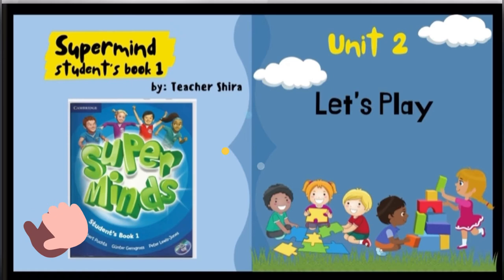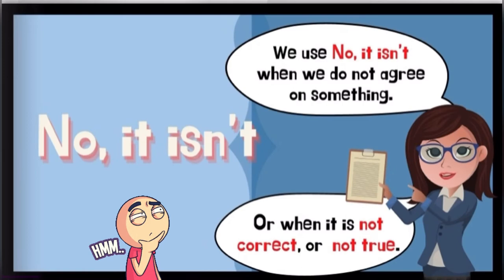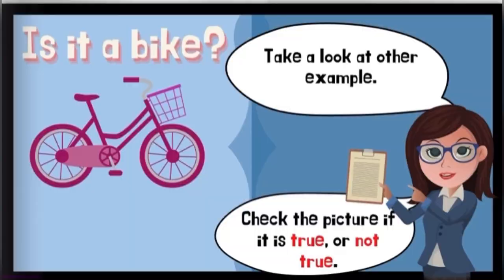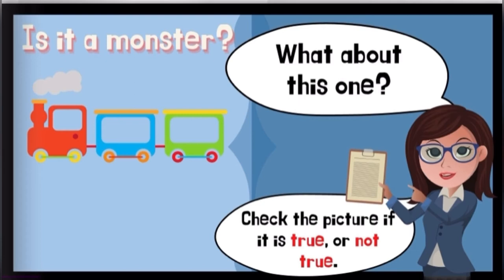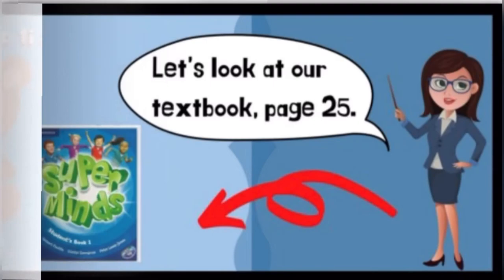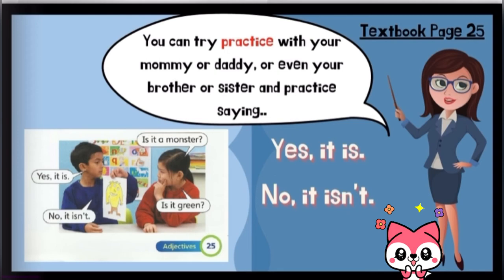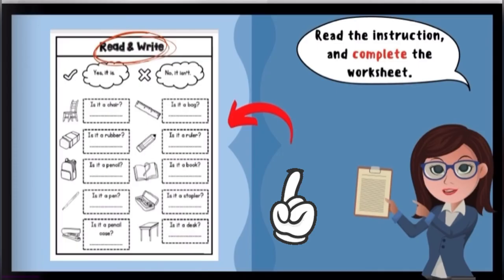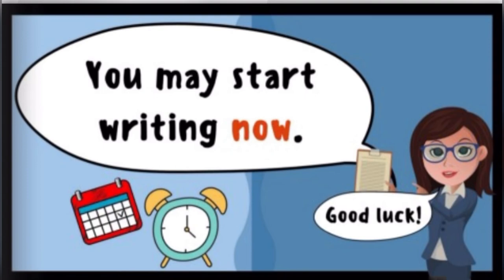CEFR English Year 1 | Superminds Unit 2 | Is & Isn’t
Hi kids! In this video, we will learn about Is & Isn't. Watch the video as you learn how to use those words. I'm sure you'll love it.

Then, you can find some more various English educational videos.